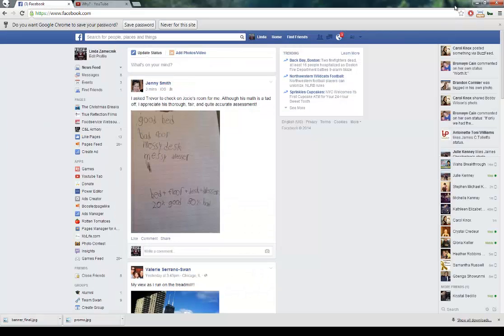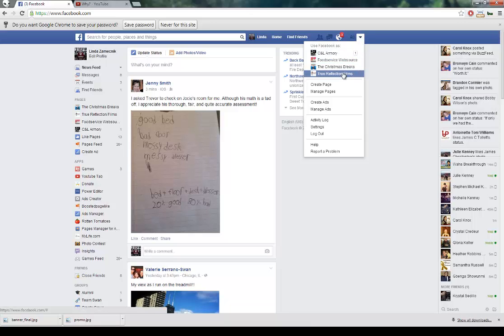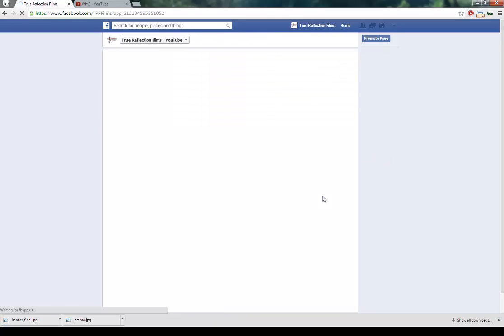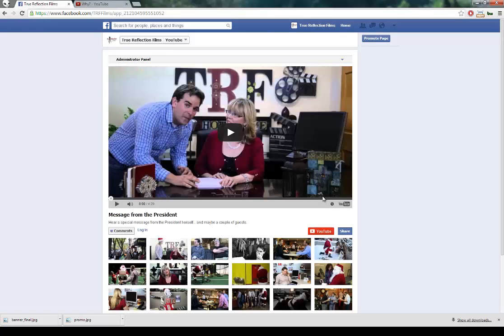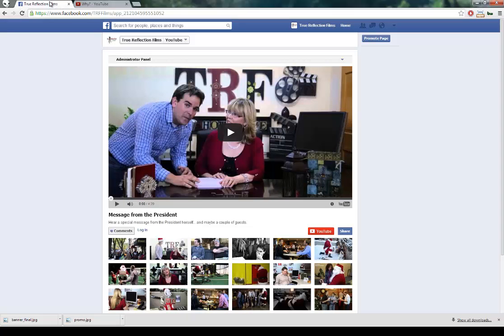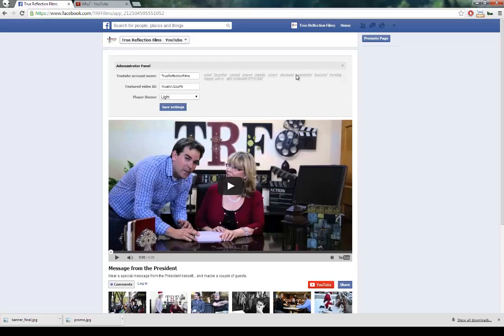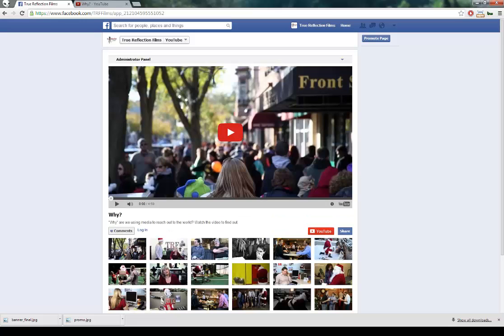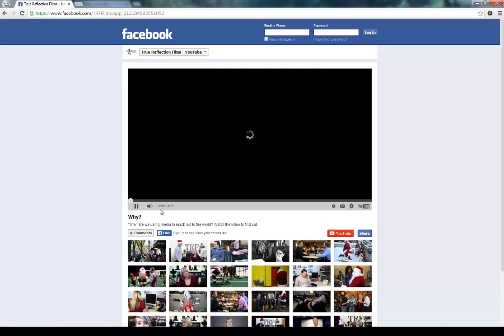How To Update A Featured Youtube Video On Facebook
In this video you'll learn how to easily update a featured Youtube video on Facebook using the Youtube Facebook app.